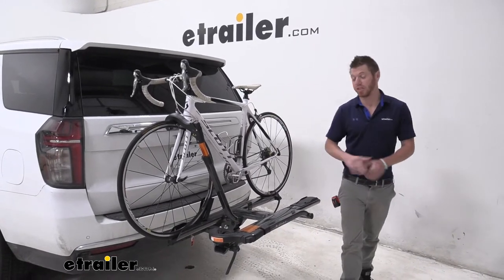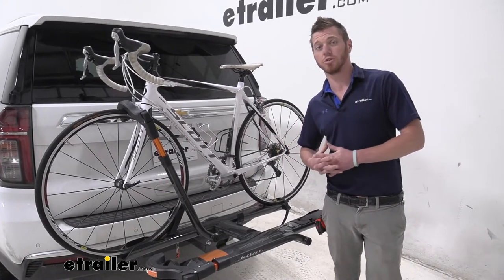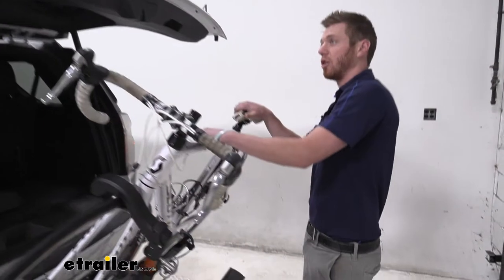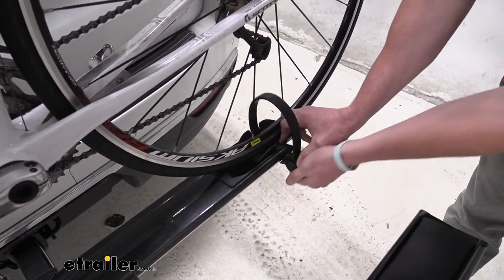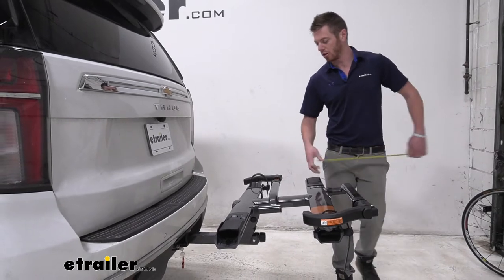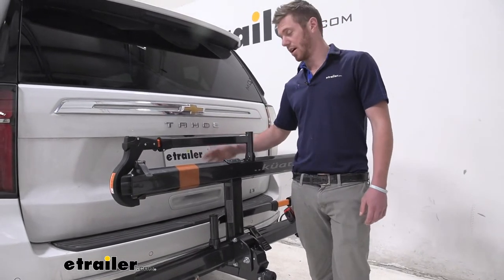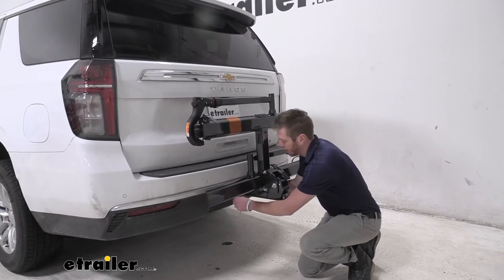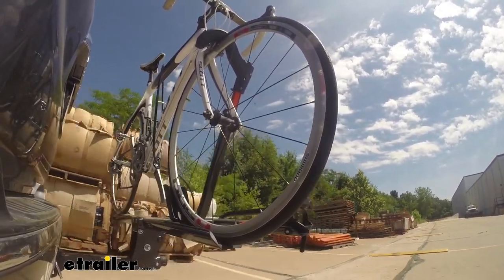etrailer | Fit Check: Kuat Sherpa 2.0 Bike Rack for 2 Bikes on a 2021 Chevrolet Tahoe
What's going on, everybody Adam here with etrailer. Today, we're gonna be taking a look at the Kuat Sherpa on our 2021 Chevrolet Tahoe. So if you're looking for an extremely good looking rack, this is gonna be one that has a lot of different color options for you. And it really looks good in all of them, in my opinion. This one is gunmetal gray but we're also gonna have one in black and pearl. I really like pearl, it would go really good with this white Tahoe and it is gonna have a two inch shank, so make sure you have a two inch hitch receiver.

If you have a smaller one, we do have those on our website as well. But this is gonna be a great rack for your carbon fiber bikes, as it does use a wheel hook. And it's not really gonna be for your heavier bikes, we're gonna have about 40 pounds per bike. And it is gonna be decent for some of your kiddo's bikes but we will have to get an adapter. As of right now, we can fit a wheel diameter of 25 to 29 inches, but an adapter is gonna bring it all the way down to 20 to 24 inches.

All in all, I definitely like it. It comes with all the things that I really look for in a rack. One, is the tilting feature. So there's a little lever here, pull this down. And we don't have any clearance issues but we will have to pull back on this just a little bit, just to get the hatch completely open.

But that's gonna be just depending on what kind of bikes you have. I just had to pull it back a little bit. But this way, you don't have to take your bikes off to access the back, which is always a plus. Especially if you're traveling, you don't wanna take your bikes off in a random state, in a random gas station parking lot. They might run off, so that's always a plus.

All we gotta do is just pick it back up for it to snap into place. And the nice thing about this is we do get a cable lock with this rack and it's gonna fit right here. We have a little key. So they're gonna be locked onto the rack, which is always a plus. So let's go ahead and take a look at the rack itself. We're gonna have 47 inches of maximum wheelbase. And the maximum tire width's gonna be three inches as well. So not really great for your fat-tire bikes or your heavier bikes of course. So I always start with the little strap here, as it doesn't really hold the bike upright, it just kind of helps with that vertical movement. So now when we go up to here, we wanna make sure we put our hand on our bikes, press in this big knob, super easy, pull that out, and then we can take our bike off the rack. Now we can get a better look at the rack itself. Whenever we're not using it, we'll just take this hook, bring it back over, bring it in, I like to put this back. And this cradle does pivot, which is always a plus. So it's gonna get that right fitment for whatever kind of bike you throw at it. And then we do wanna fold this down, just like that. So let's do some measurements. With any hitch-mounted accessory, we are gonna add a little bit of length to the back of the vehicle. On our Tahoe, from the bumper to the farthest most point, it's gonna be about 32 inches. And then at that 32 inch point, we're gonna have plenty of ground clearance. It's gonna be about 29 inches of ground clearance, that's just plenty because it does have quite a decent rise in the shank. So let's go ahead and fold this up, get some more measurements. When it's like this, from the bumper to our anti-rattle knob is gonna be about 15 and a 1/2 inches. And that's not a whole lot of distance so if you're in a parking garage or something like that, you don't really have to worry about someone hitting it or anything like that. We do have a backup camera on the Tahoe, it is going to be visible in our rear view mirror but it's not gonna completely take away all of our vision. We're gonna be able to see past it but just be mindful that it will block just a little bit. And our rear sensors will go off whenever we put it in reverse. So taking a look down at the anti-rattle as we tighten it. So you can see this, but as we tighten it, it takes all of that shake and play out, which is always a plus. It's a straight shank leading out to this and it does come with a lock, which is always nice. And it is gonna be keyed alike with our bike cables. So like I said, it comes with everything I really look for, a lock for the rack, a lock for your bikes so everything's gonna be nice and safe. Regardle